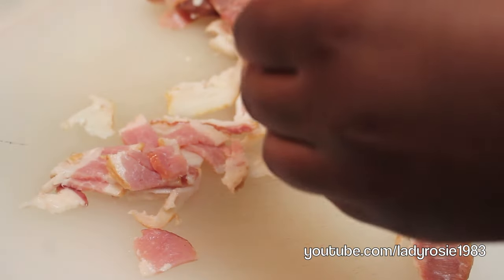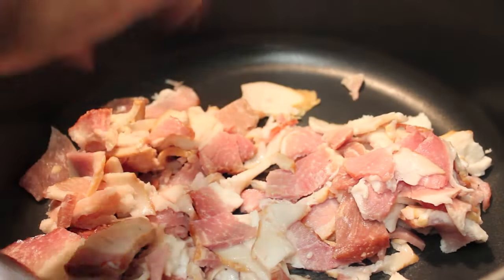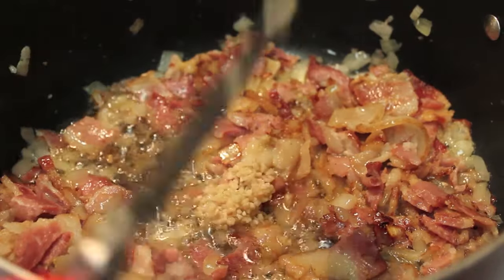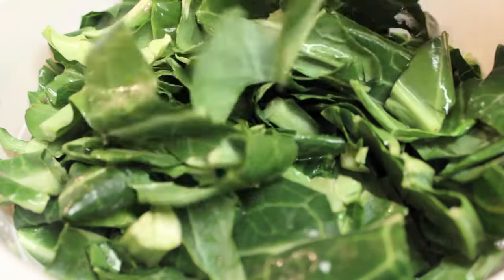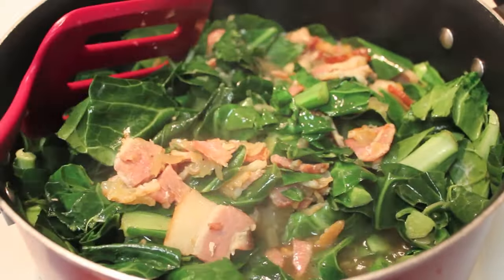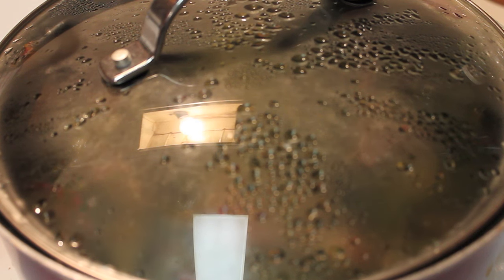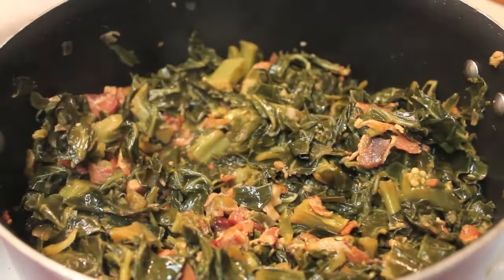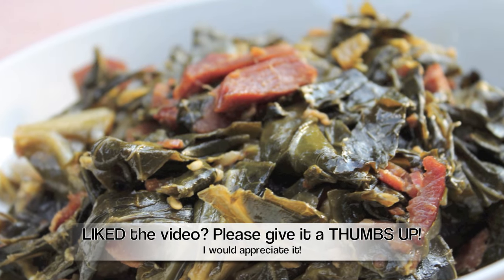How to cook Southern Collard Greens - Recipe | I Heart Recipes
Hey everybody!  It’s time to make some true southern collard greens

We all have that one dish that is pretty much our signature dish. It just so happens that collard greens is one of mine. My southern Soul Food Collard Greens are simply the best.  I truly mean it.  EVERYONE that has tasted this collard greens recipe LOVES it!  This classic southern soul-food style recipe for collard greens is an instant crowd-pleaser! Add different proteins, like ham or bacon, to give these delicious greens a savory flavor.

About Me & I Heart Recipes:
Hey there, I'm Rosie - Welcome to my YouTube Cooking Channel. I love cooking, baking, and sharing my recipes. I'm a firm believer that cooking shouldn't be a chore, IT SHOULD BE FUN!!! Therefore, I'm here to share my fun, and easy recipes for everything including soul food favorites, old fashioned southern cuisine, restaurant copycat recipes, and your favorite comfort foods. Feel free to browse through my recipe collection and also come to print out the recipes for FREE!